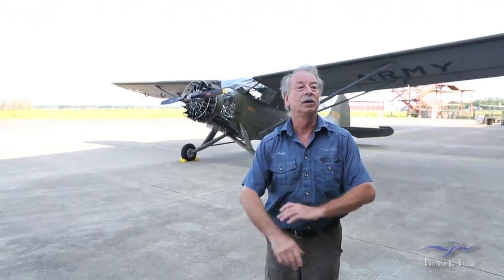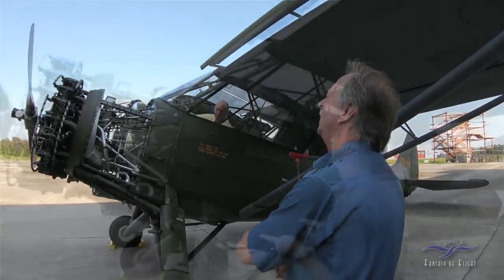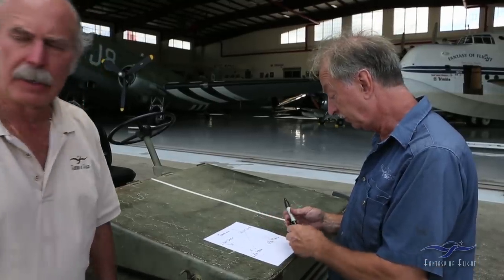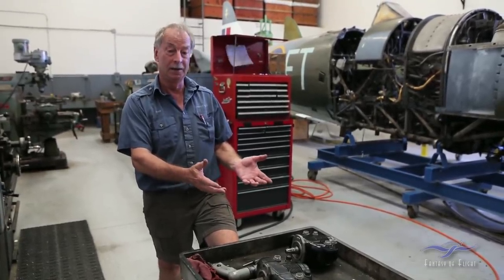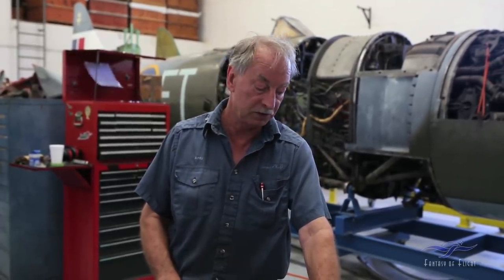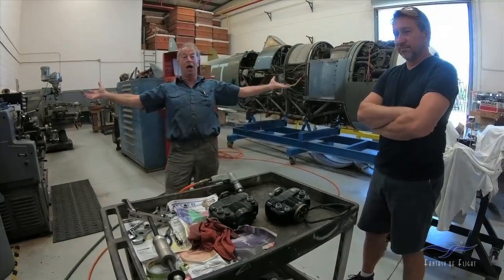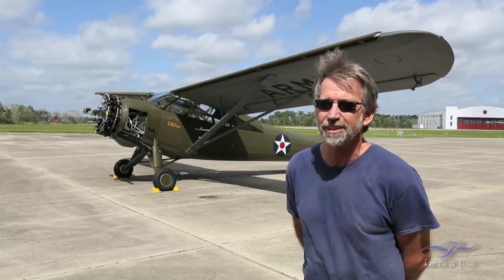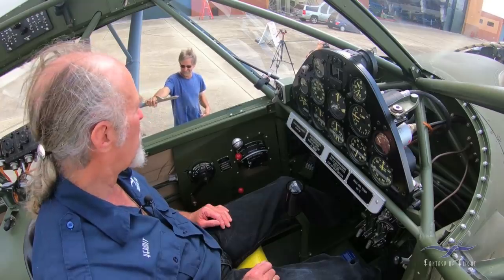Stinson L-1 - Engine Start Saga - Part 2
Here's Part 2 of the 2 Part Saga of the Stinson L-1 start, showing more problems we've had over the last year trying to sort out the issues preventing it from running smoothly. In Part 2, we see more start attempts made last year, and the various difficulties the crew has had in finding the source of the problem. Even through the frustration though, they keep trying. Did they fix it?

So join us once again on our Quest of the L-1 Engine Start!

Kermit Weeks